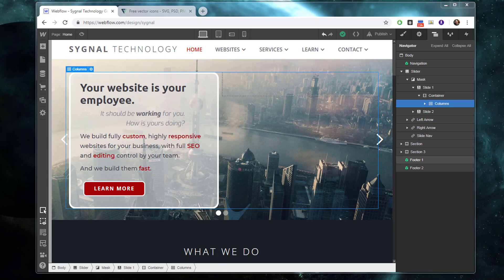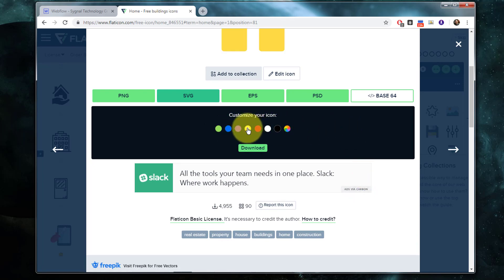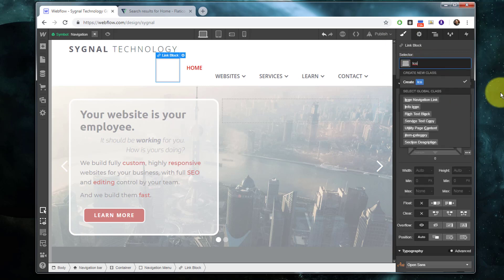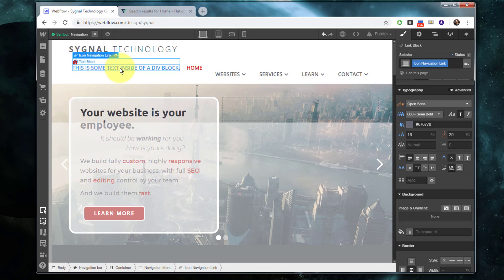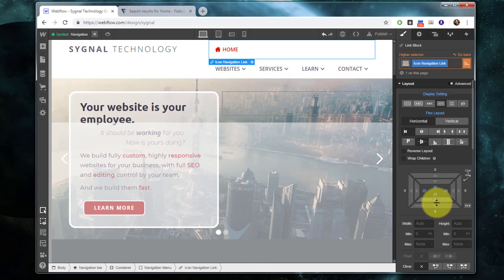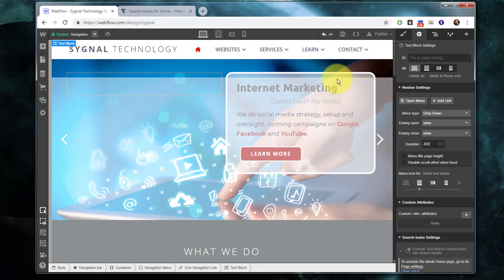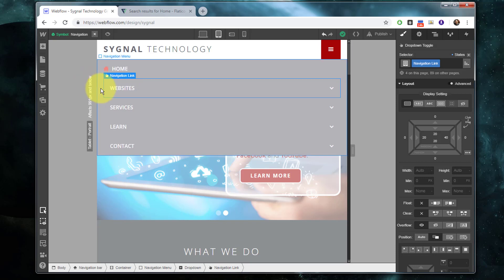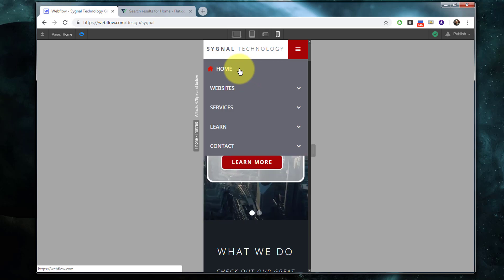WebFlow - How to Add Icons to your Main Menu Navigation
Often icons as a nice touch to your main navigation, and can reduce the space requirements as well. Here's my approach.